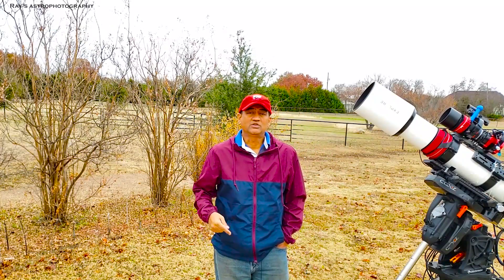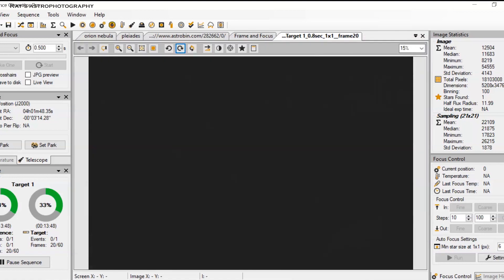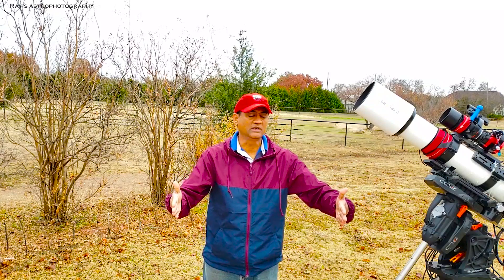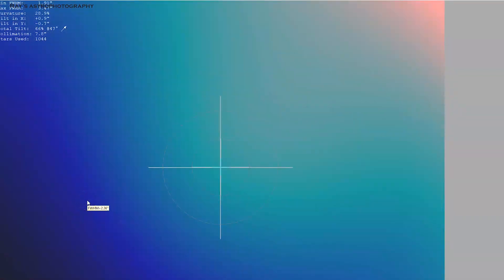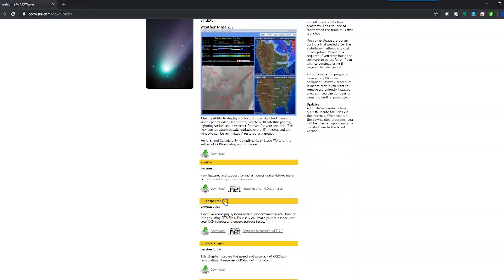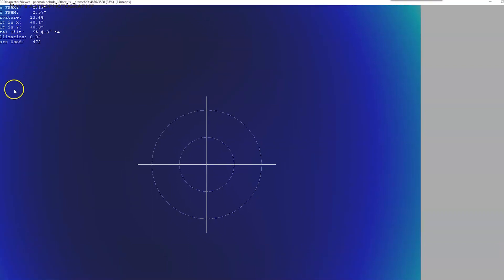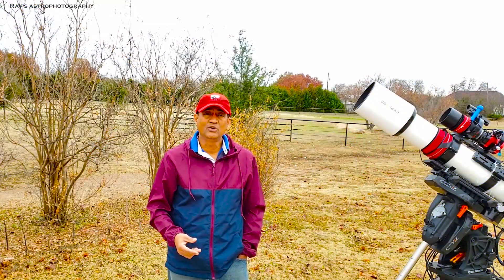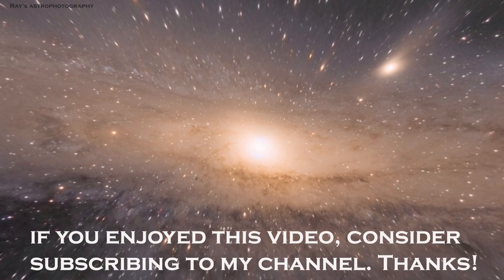Introducing CCD Inspector for checking Field Curvature & Tilt in your Astrophotography Pictures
Introducing CCD Inspector for checking Field Curvature & Tilt in your Astrophotography Pictures.  I also including Zoom into Andromeda with the picture I took with RASA 11.

Telescope - Celestron 11" f/2.2 Rowe-Ackermann Schmidt Astrograph Telescope (OTA only)

Mount:
Celestron CGX Computerized German Equatorial Mount and Tripod

Filters:
Baader f/2 High Speed Narrowband CCD Filter Set - 1.25" Mounted - FHSS-1

Other Equipment:

Baader f/2 High Speed OIII CCD Filter - 2" Mounted - FOIIIHS-2

Baader f/2 High Speed SII CCD Filter - 2" Mounted - FSIIHS-2

Baader f/2 High Speed H-Alpha CCD Filter - 2" Mounted - FHALHS-2

Baader f/2 High Speed Narrowband CCD Filter Set - 2" Mounted - FHSS-2

Regards,
Ray